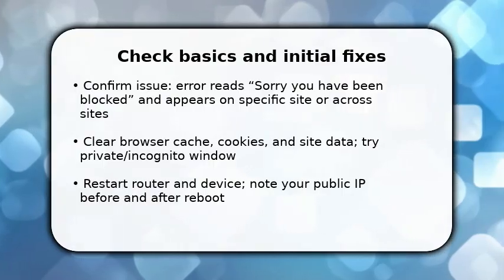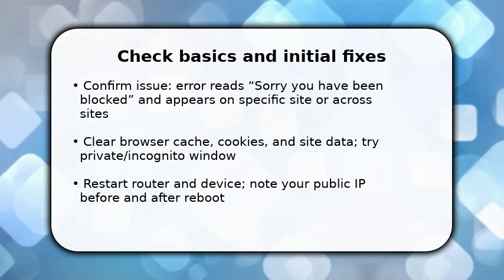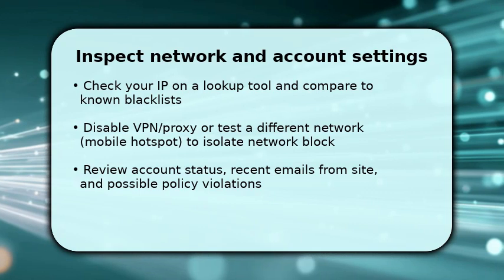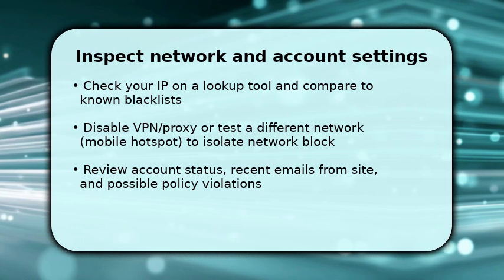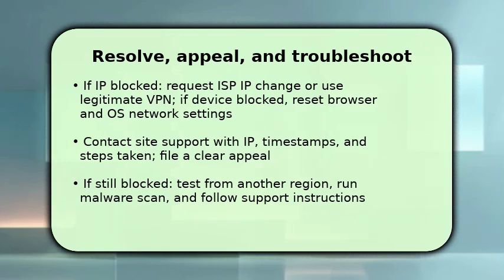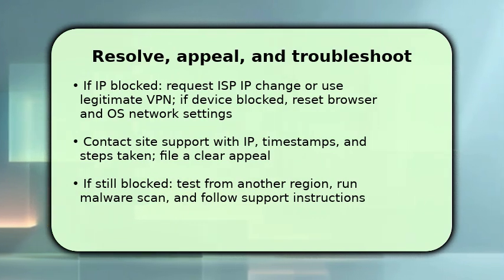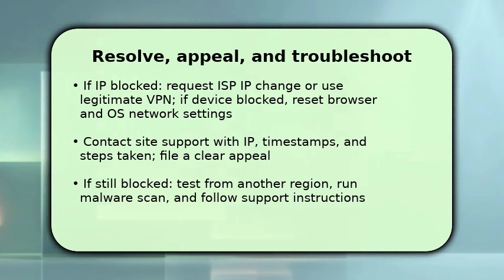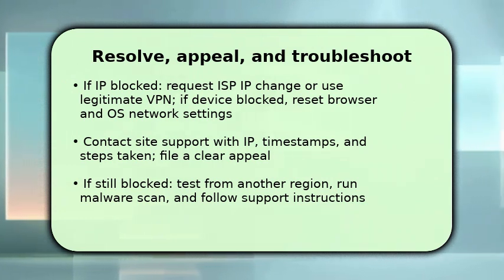How to Fix Sorry You Have Been Blocked - Easy Guide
How to Fix Sorry You Have Been Blocked - Easy Guide | 🔒 Surfshark VPN Deal — Stay private and secure. $1.99/mo + 3 Months Free ▸

This video provides a step-bythy guide on how to handle the situation when you find out someone has blocked your social media account. It covers reasons for being blocked, emotional responses and ways to move forward constructively.

handling block, social media blocking, handleblocking, emotional response after getting blocked, moving on from a block